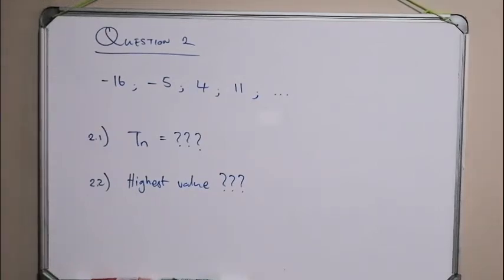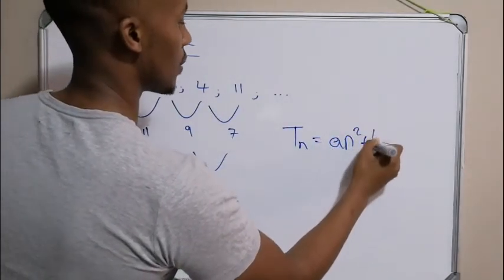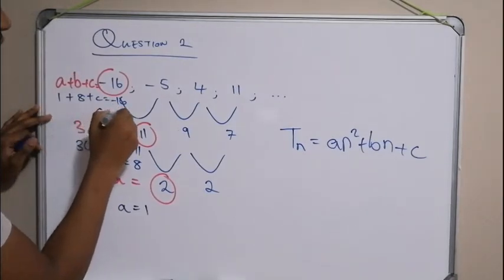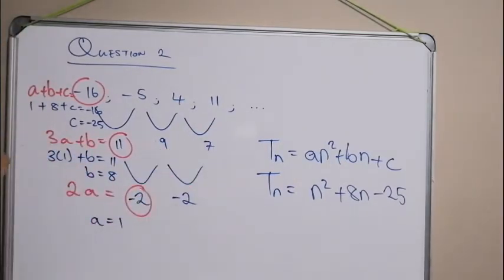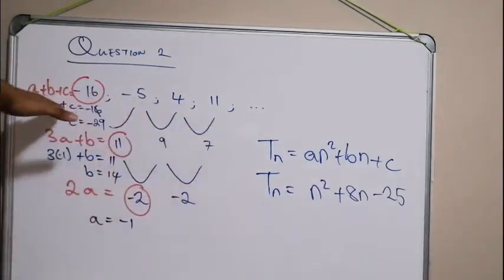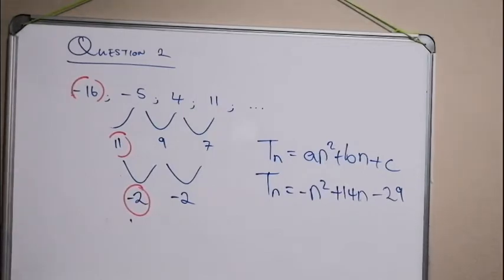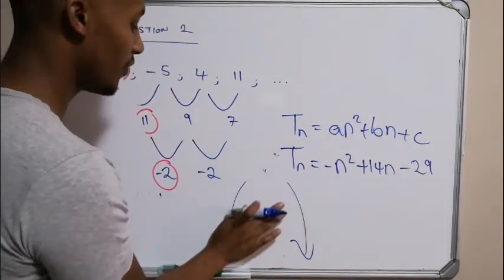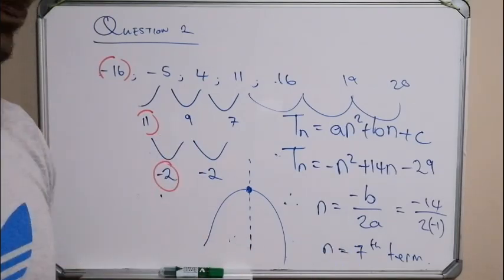Quadratic Sequences - constant second difference (TT test question 2)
Finding the formula/rule of a Quadratic Sequence: Tn = an^2 + bn + c